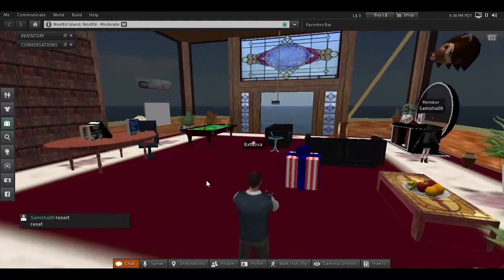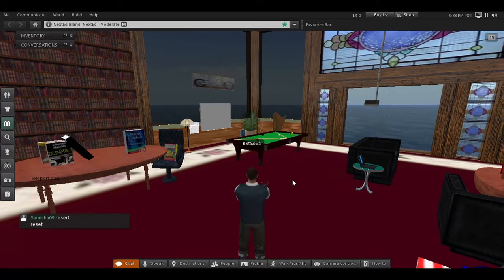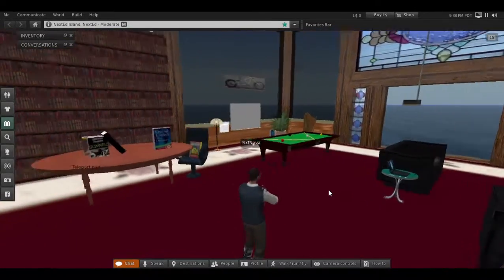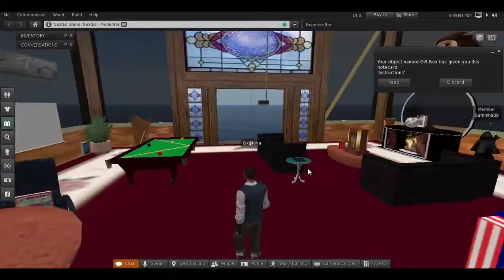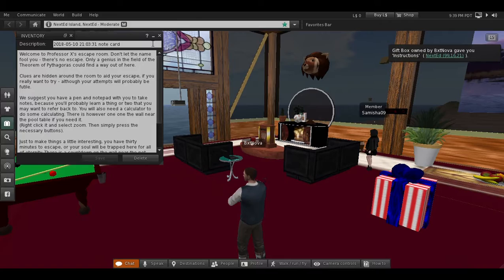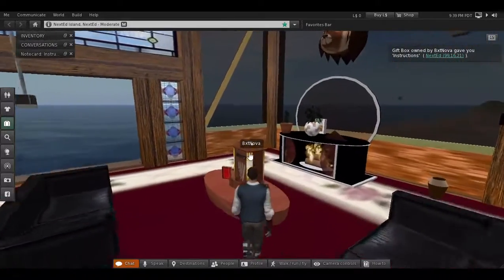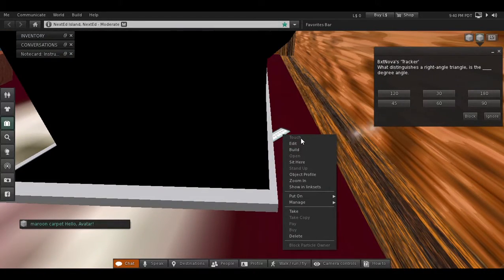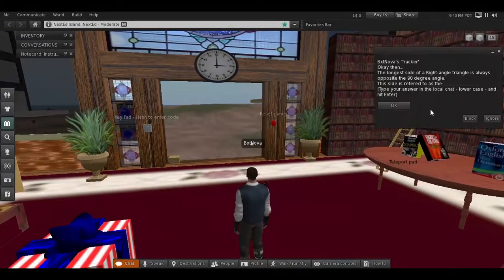CMC Group 2 Virtual Escape Room